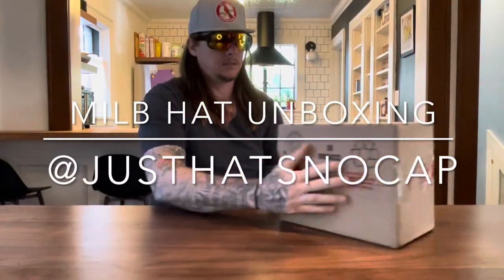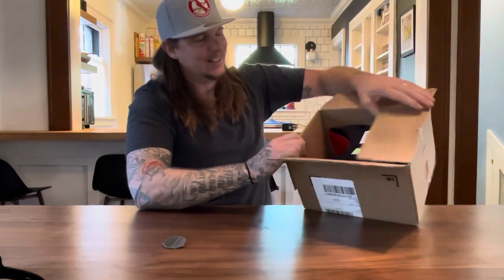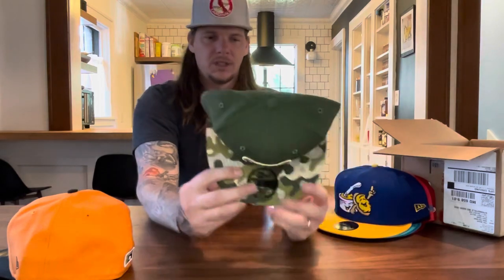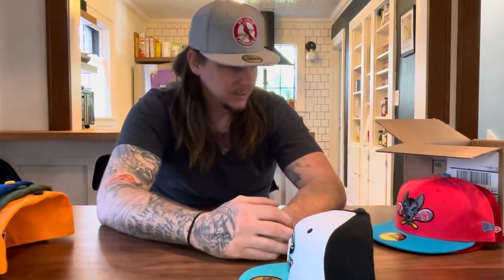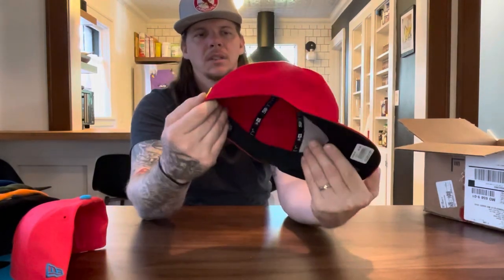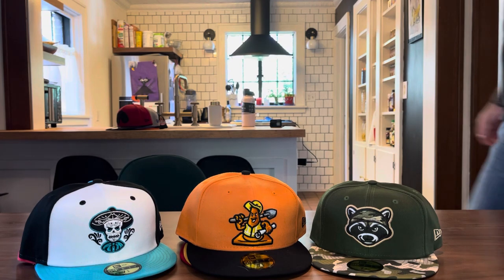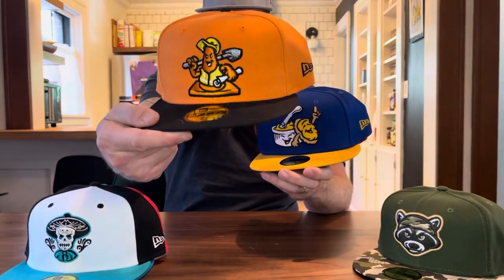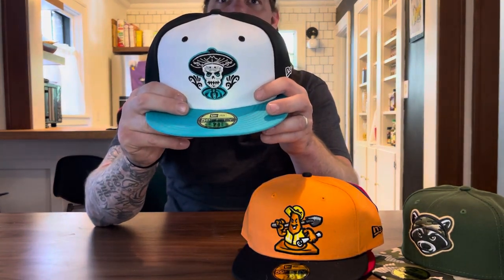Fitted Hat Unboxing | MILB rebrand collection - EPISODE 1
Epic minor league hat unboxing! @proimagesportscolorado on Instagram surprised me and with a package of sick fitted hats straight from Colorado. Check out this unboxing of the 6 pack, all are Minor league baseball rebrand New Era 59FIFTY fitted hats with the black under visor￼. Teams represented in this collection include the Rocket City Trash Pandas in Madison Alabama (AA Los Angeles Angels team), Charlotte Knights (Traffic Cones), Kentucky Legends (Beer Cheese), Inland Empire 66ers - Cherubs (Los Angeles Angels), Albuquerque Isotopes (Mariachi) and Gwinnett Stripers (Sho Low).

HatGod The Shepherd